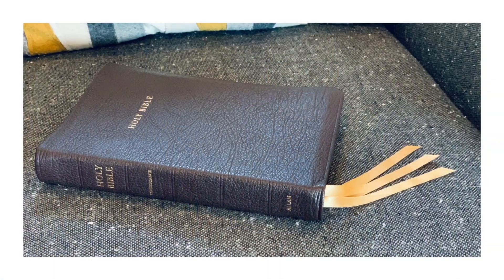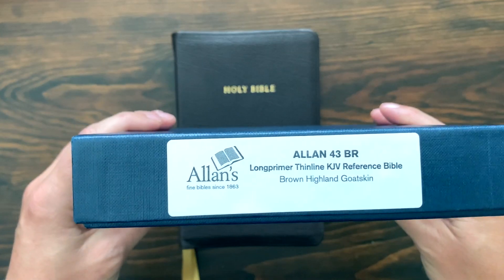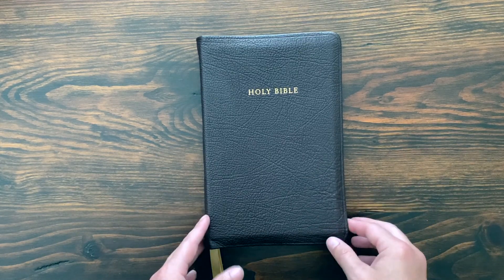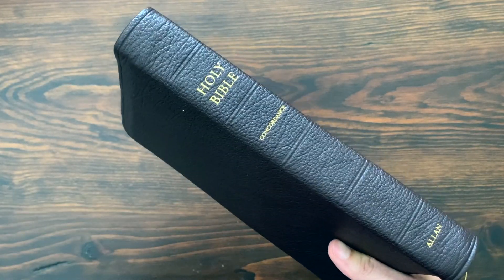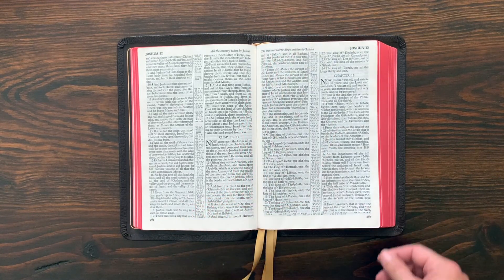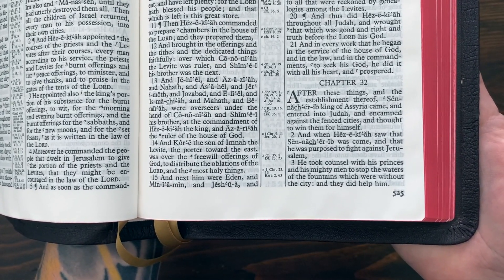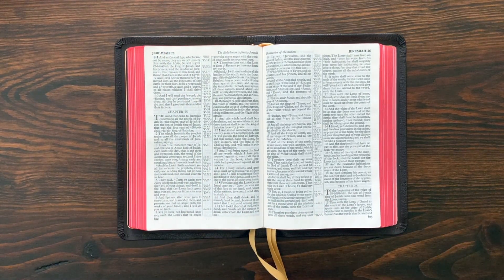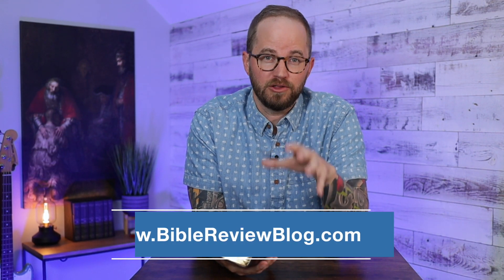Allan KJV 43 Longprimer Thinline – Bible Review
A closer look at the KJV 43 Longprimer Thinline in Highland Goatskin from R.L. Allan.

📝 📝📝  VIDEO NOTES 📝 📝📝

Timecodes
0:00 Hello Friends!
0:26 Intro & Setup
1:58 Exterior Walkthrough
4:10 Interior Walkthrough
7:21 Dictionary & Concordance
8:10 Comparison with 53 & 63
8:47 Final Thoughts